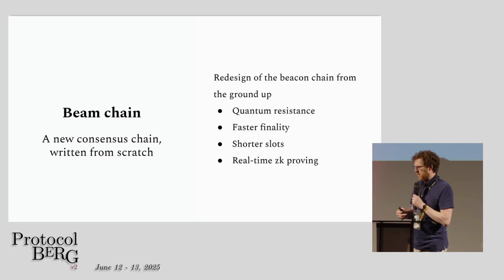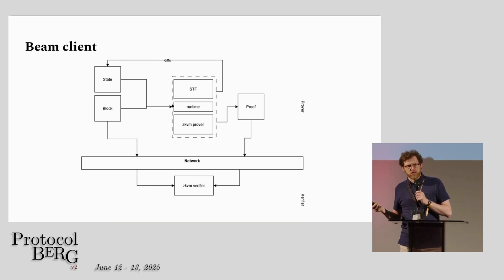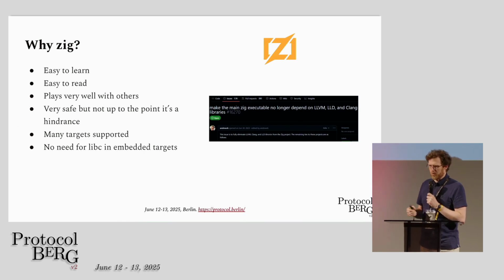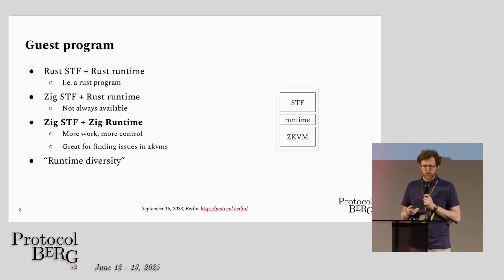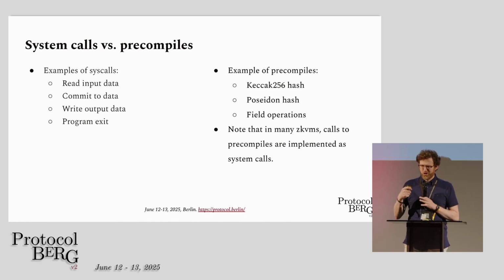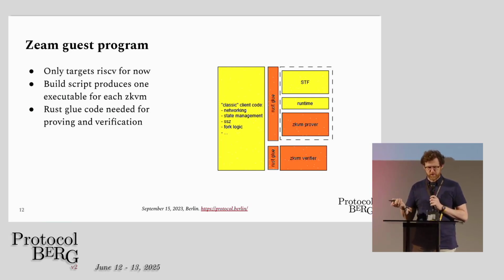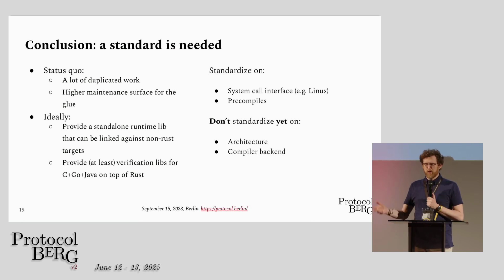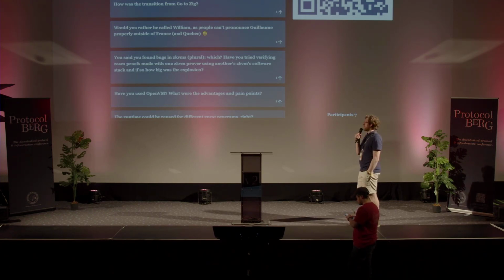Protocol Berg v2: Guillaume Ballet - Building zig program for zkvms a case study with zeam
Most of zkvms SDKs only offer rust as a programming language. This talk will go over what is needed to implement other language frontends for zkvms, using zeam, the zig beam chain client, as a supporting example.

12-13 June 2025
Berlin